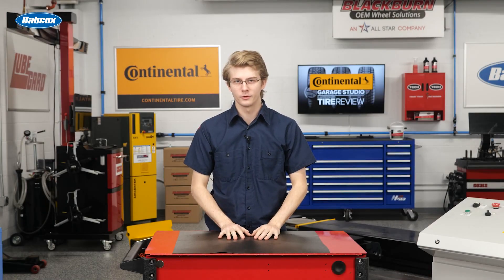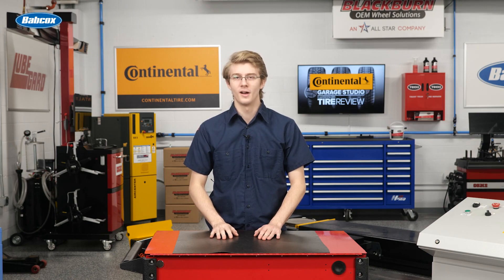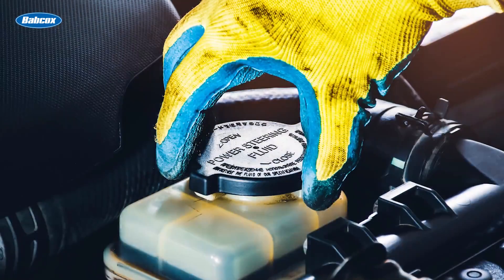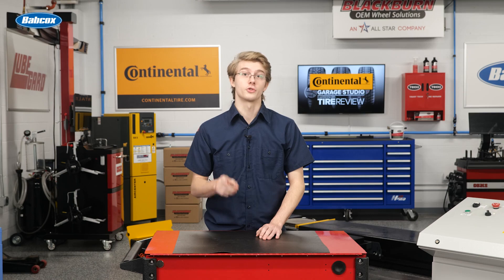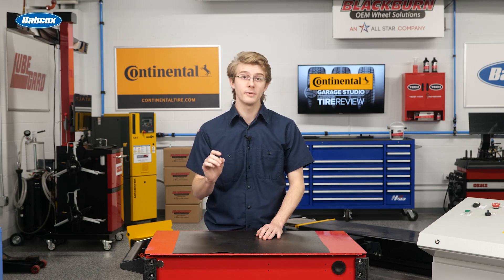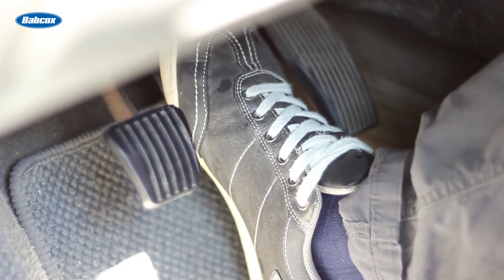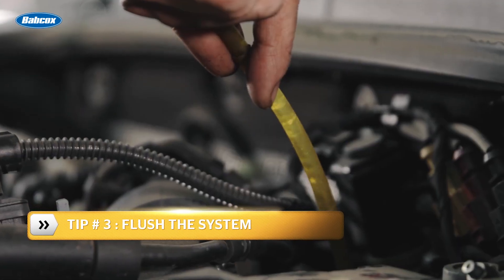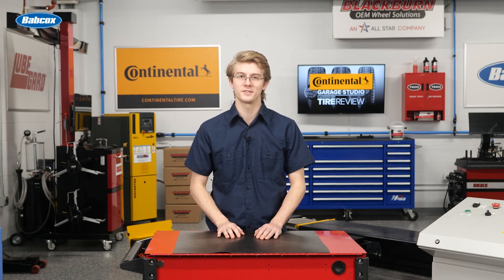Servicing Hydroboost Brake Units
Brake boosters amplify the force applied to a brake pedal, increasing the power of the brakes. There are three types of brake system boosters. Two of the three include vacuum brake boosters and vacuum pumps, also known as "power brakes."

In this Tire Review Continental Tire Garage Studio video, we give you tips on how to service the third type of brake system booster - hydraulic brake boosters or hydroboosters.